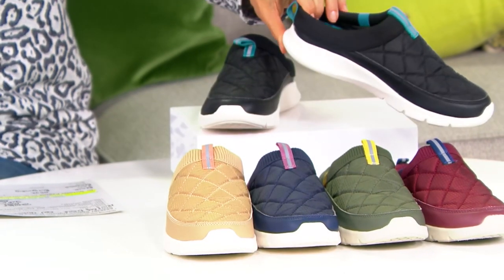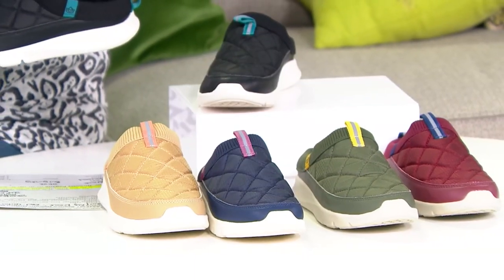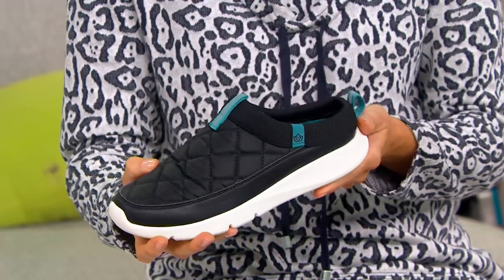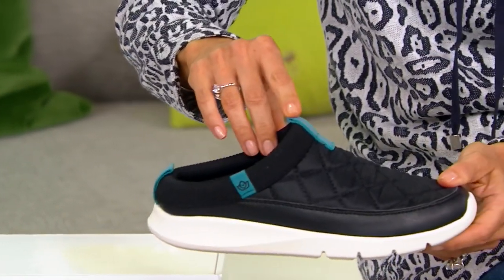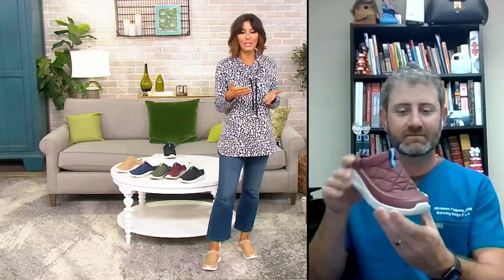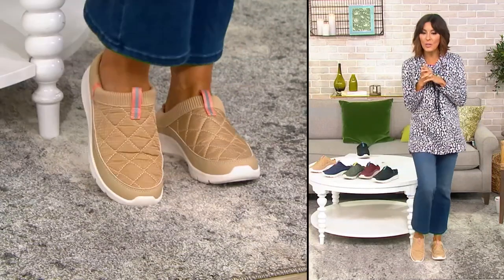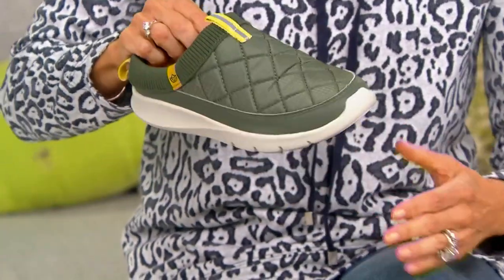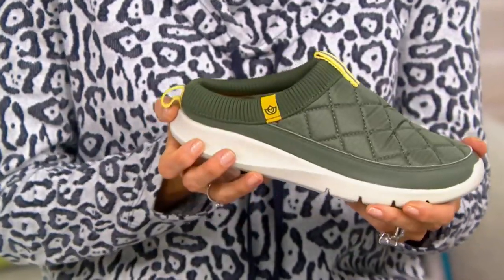Spenco Orthotic Quilted Mules - Clara on QVC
Spenco Orthotic Quilted Mules - Clara

If fall was a shoe, this would be it. From the quilted design to the stretch sweater topline, it's begging to be worn for apple picking, leaf peeping, and bonfire gazing. And when your autumnal activities go from morning to night, not to worry! The Full Contact Comfort footbed and Featherlyte outsole keep your tootsies feeling their finest. From Spenco.